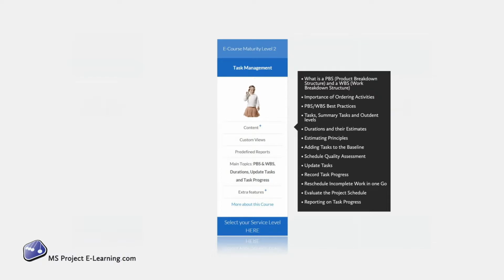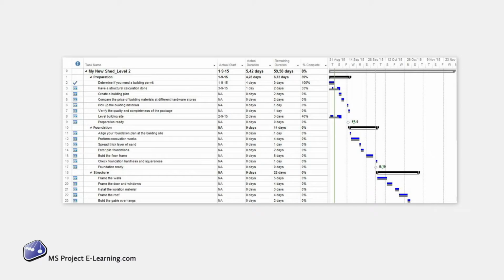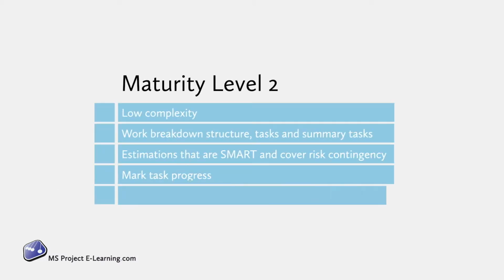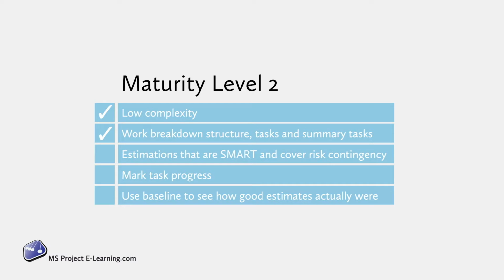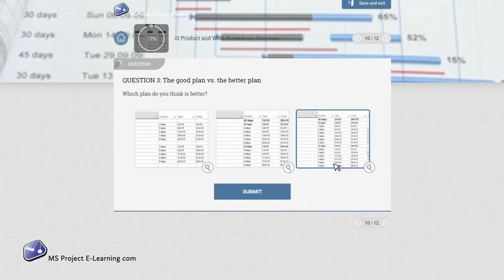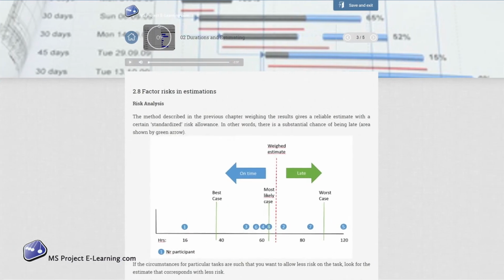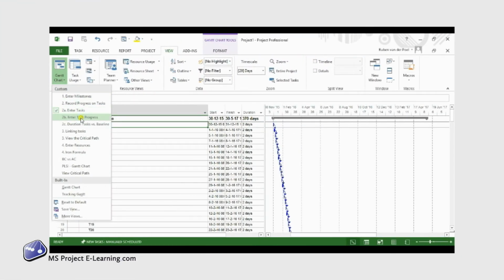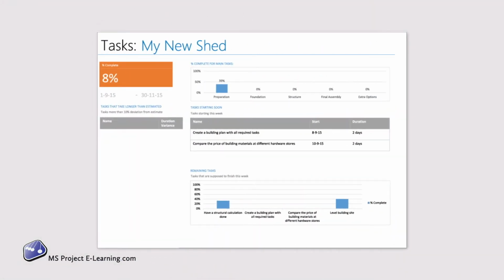MS Project tutorial: Task Management - Maturity Level 2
to get more information about our e-courses about MS Project.

Do you have only limited MS Project scheduling skills? This clip gives you a quick overview of the e-course 'Task Management' in MS Project.
After taking this e-learning course you will be able to translate the total set of activities to complete your project scope into a MS Project work breakdown structure; complete and well-structured.